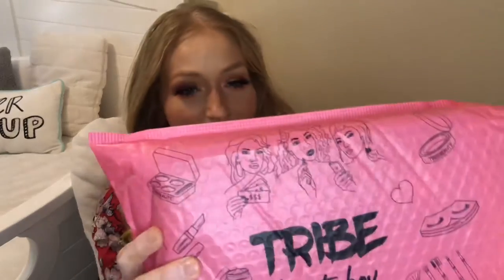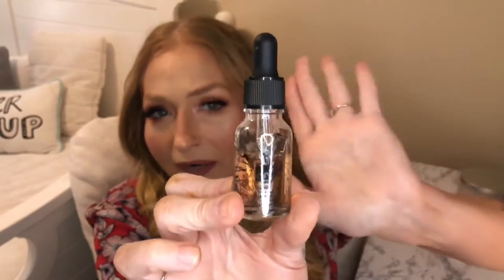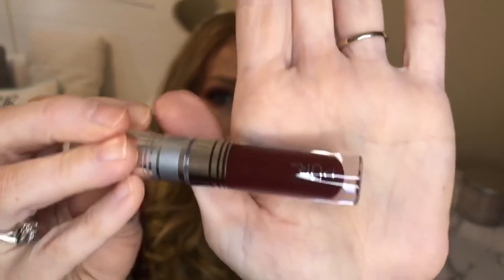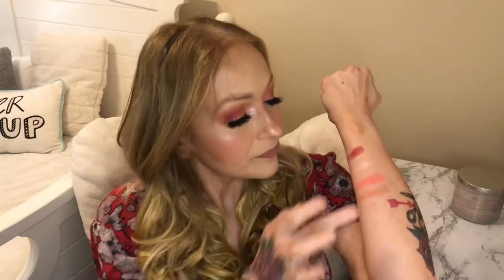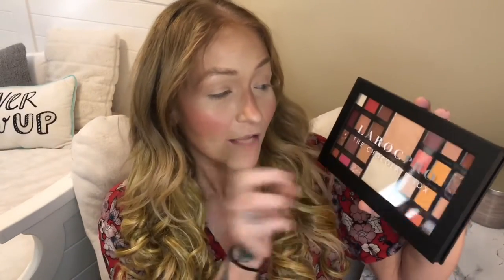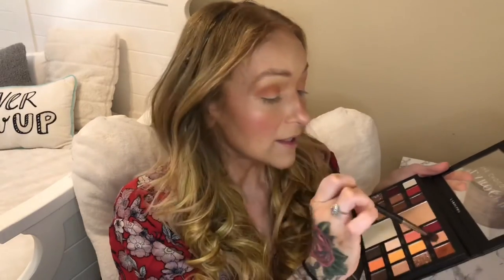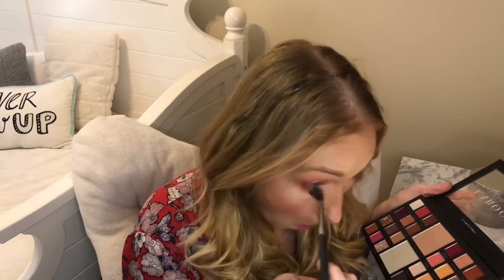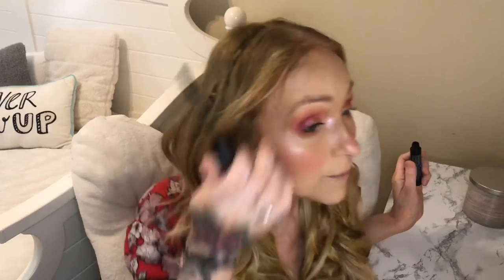Tribe Beauty Box with Try On!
Hey everyone! Today we will be unboxing Tribe Beauty Box, a bi-monthly makeup subscription. You receive 5+ items featuring indy and female owned brands worth over $125 for only $34.99.

I’ll also be trying on the eyeshadow palette and mascara in the demo portion!